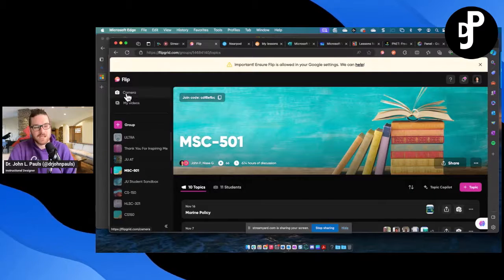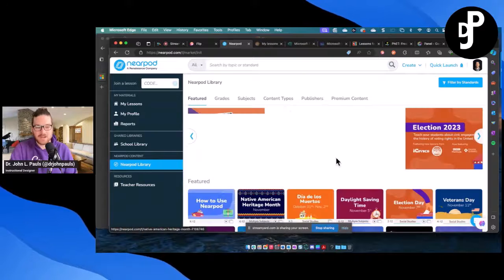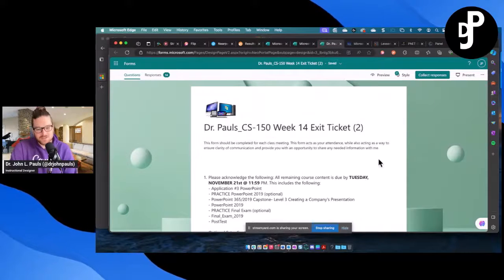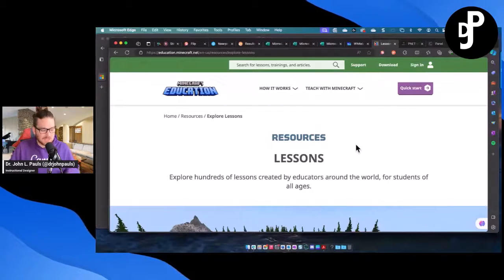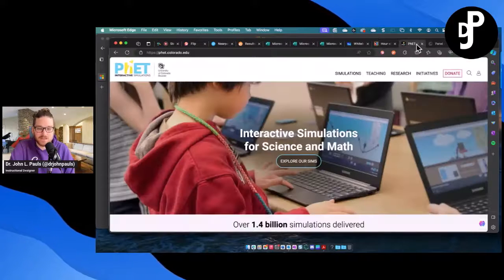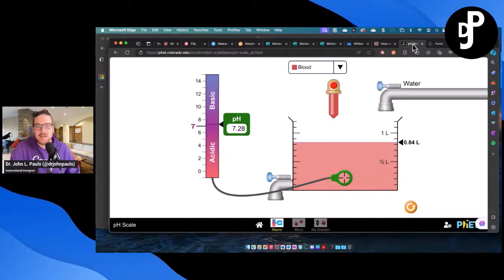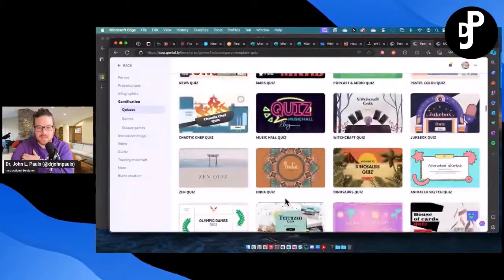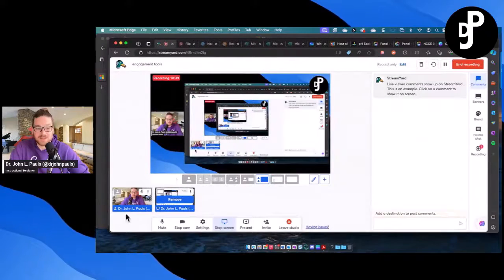Digital Tools for Engagement During Class and Lectures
I was recently asked about some ways to increase student engagement in university courses, and I have some thoughts! This video shows a quick run-down of several tools I have used in my course designs for engagement, and you can too!